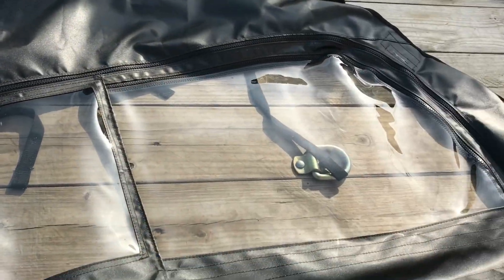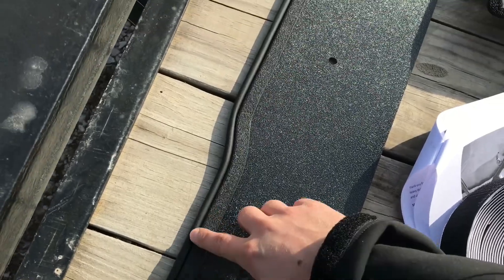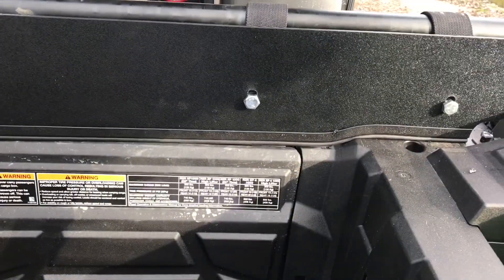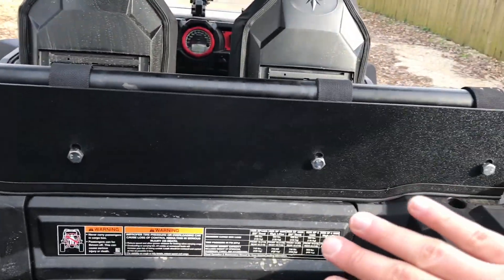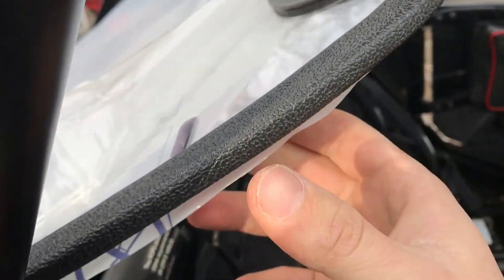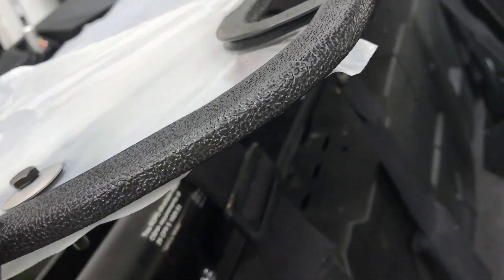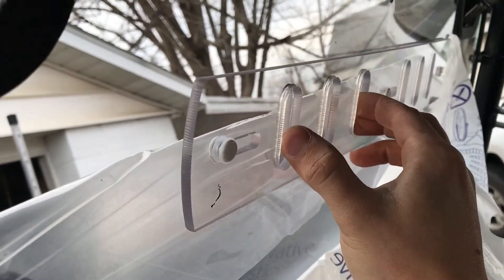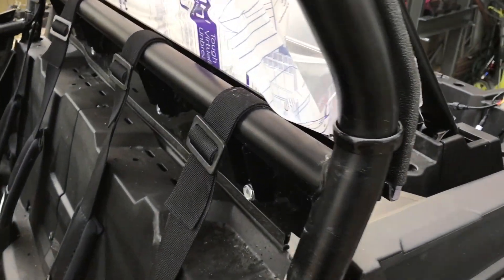Pacific Eagle UTV/GCL Upper Doors Cab Enclosure for the RZR XP 1000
In this video I install the 1/4" Lexan rear panel and upper canvas door enclosures from Pacific Eagle UTV.  You can find this setup at their website here for additional information and pricing